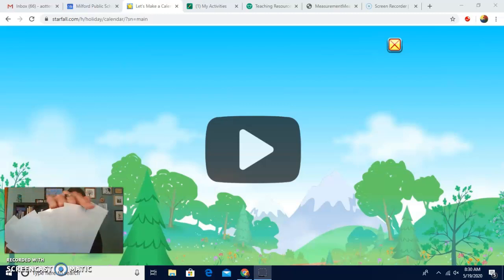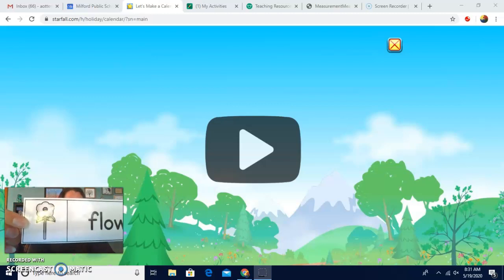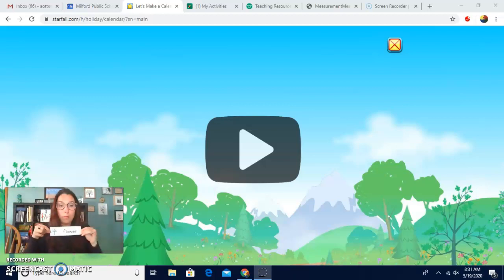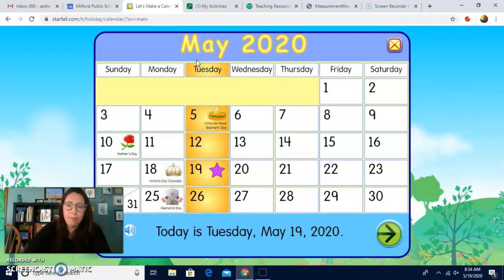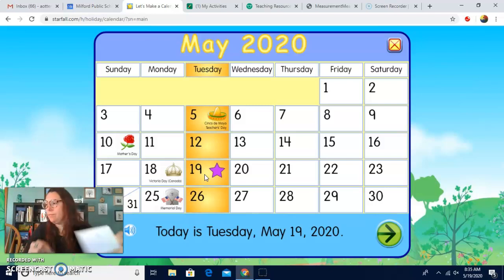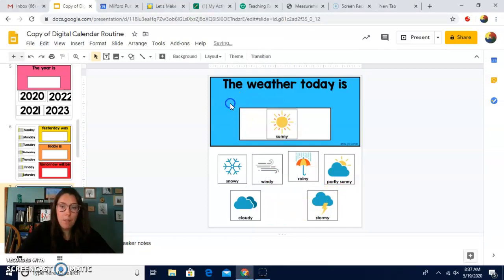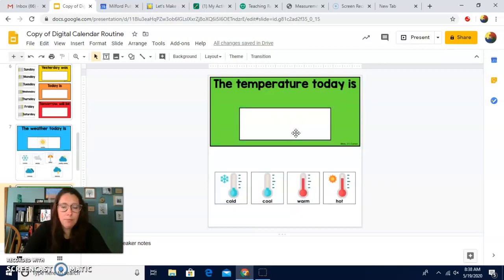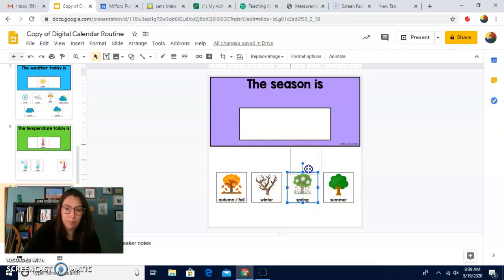Calendar TIme! May, 19